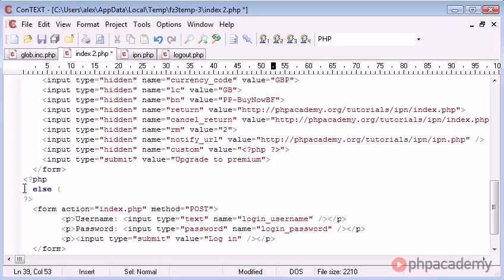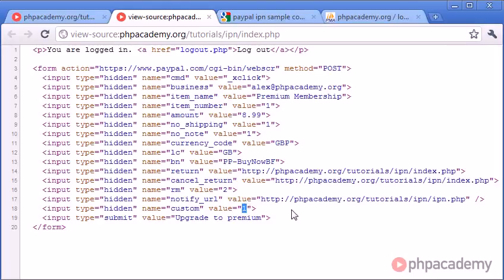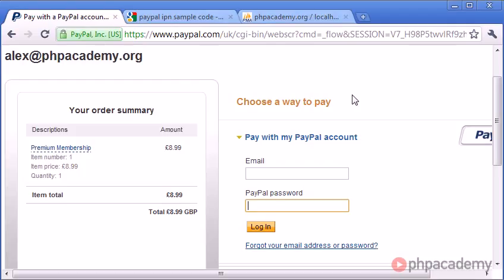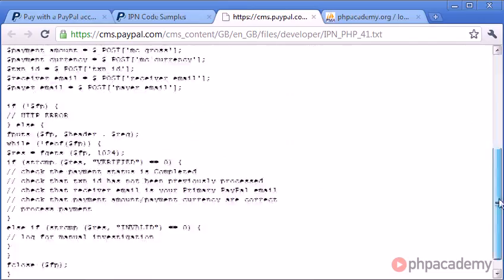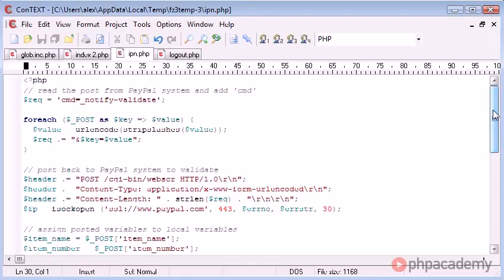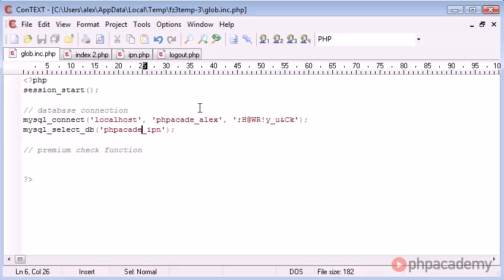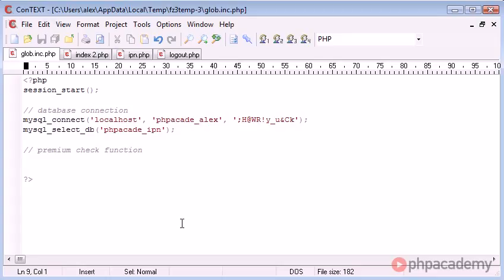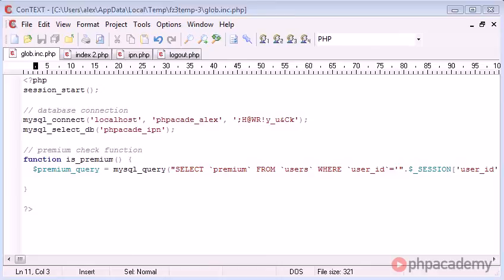PHP Tutorials PayPal IPN User Premium Membership 6 10